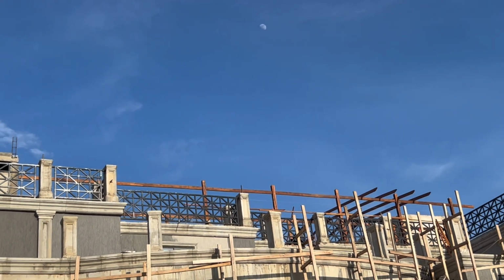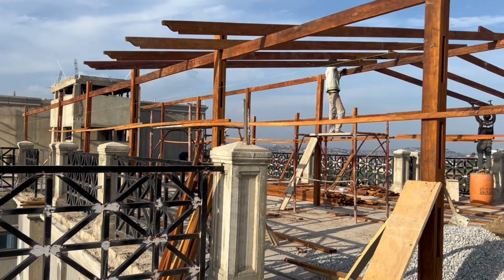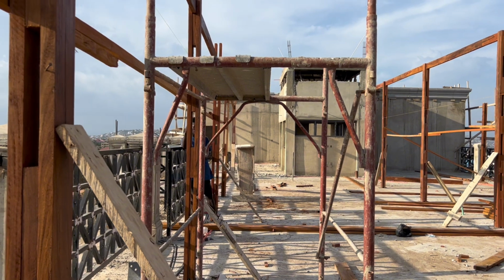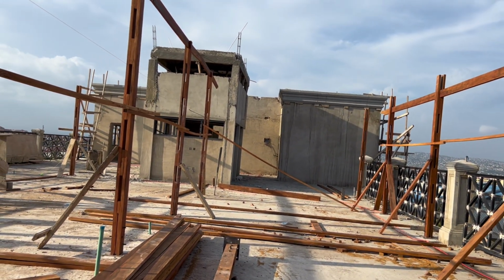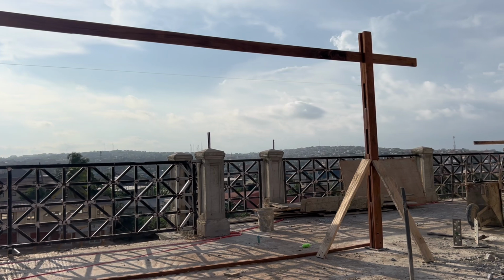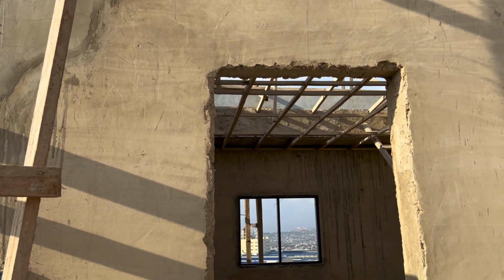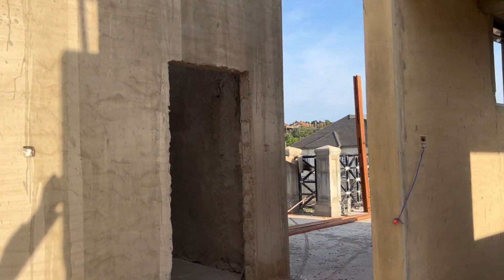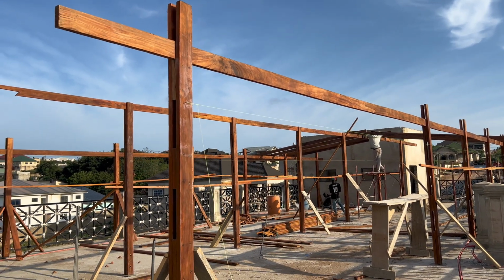BUIlDING A ROOFTOP PERGOLA IN GHANA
Join me as I take you on an exclusive tour of our rooftop transformation! From a luxurious pergola to an outdoor kitchen, washrooms, and a convenient storeroom, this space has everything you need for the perfect outdoor living experience. Watch how we’ve turned a simple rooftop into a functional, stylish oasis designed for entertaining, relaxation, and so much more. Don’t miss out on the details of each feature and the inspiration behind this incredible construction project